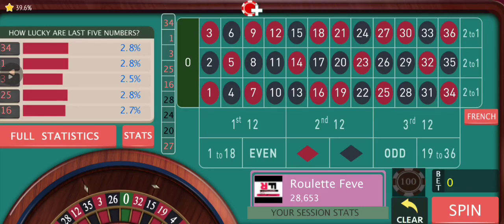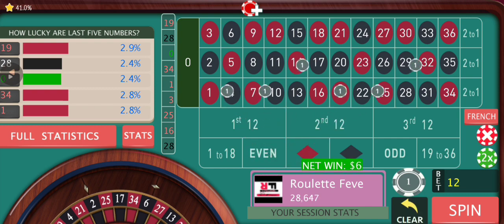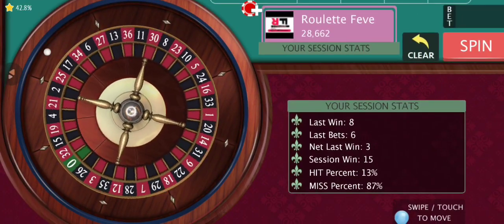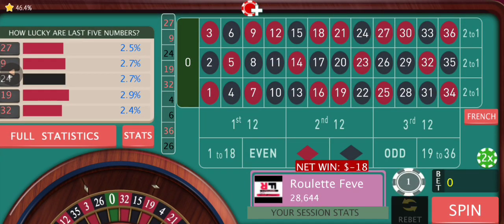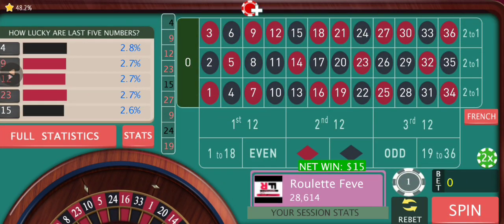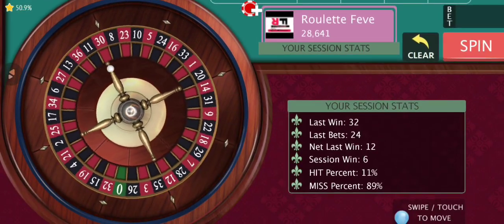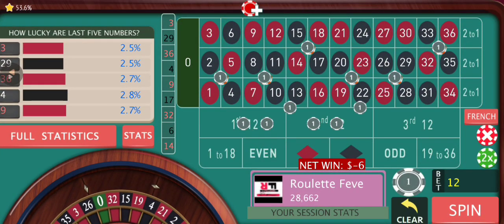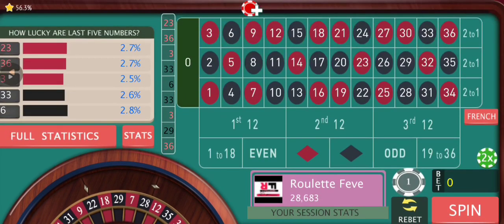Play It With Peace Of Mind 😎 | roulette corner bet strategy | roulette inside bets strategy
Hi, Welcome To Roulette Fever Friends 🙏♥️

I've explained an inside bet strategy in this video, but you can play with the ease and peace of mind while playing with this strategy and while implementing this Progression.

Watch the entire video and follow the complete process accurately as it changes according to different circumstances.

Try it on demo and let me know how it works for you ✌️

Don't forget to Like ♥️ Subscribe Friends 🙏, because your constant interest in my videos works like fuel to me and it motivates me continuously to come up with a better video every time than the last one!

I don't want any of my Friends to ever loose in this game and in their lives and I wanna help you in achieving that and the only way I can do that is by coming up with exciting and effective strategies for you regularly which I wish will help you in your gaming journey!
But the only way,I can Keep on delivering these quality videos regularly, if you show interest and support to my work and that'll give me a sense of satisfaction that I'm helping you in some way, which is enough for me to keep on going.

roulette corner bet strategy

roulette corner bet

roulette corner strategy

roulette corner system

6 corner roulette

roulette four corners

roulette inside bets strategy

roulette inside bets

roulette inside strategy

roulette inside or outside

roulette inside

roulette safe strategy

roulette safest system

roulette safe bet

roulette safe

roulette safest bet

roulette best strategy

safe roulette system

best safest roulette strategy

best safe roulette strategy

roulette low risk strategy

roulette low budget

roulette low buy in

roulette low stake

roulette game

roulette tricks

roulette strategy

roulette tricks to win

roulette game kaise khele

roulette casino

roulette winning tricks and techniques

roulette win

roulette progression strategy

roulette progression system

best roulette progression

roulette number prediction

roulette number tricks

roulette number system

 WARNING :- This content is strictly for people above 18 years of age and strictly prohibited for children to use. Gambling can turn into an addiction, so beware and bet on your own risk and gamble responsibly!!!